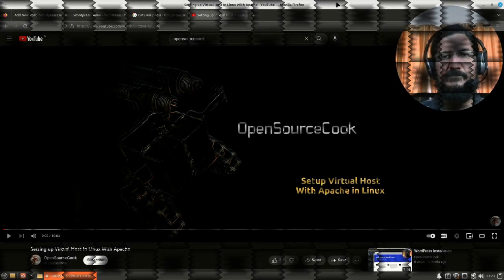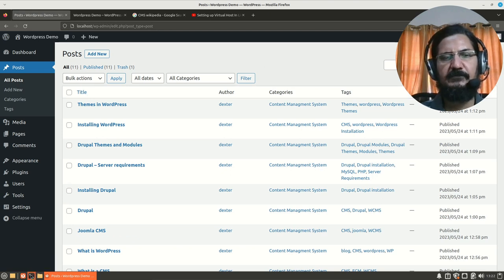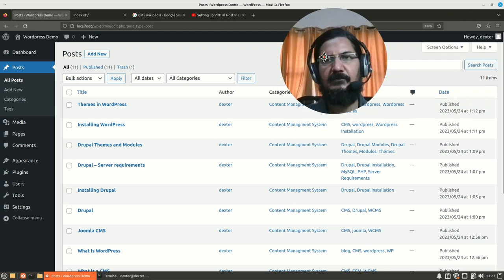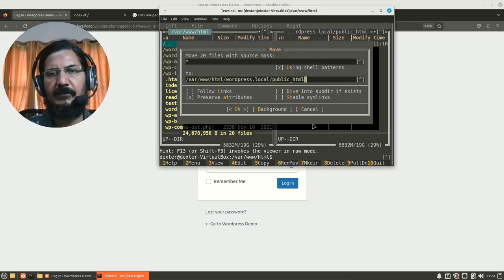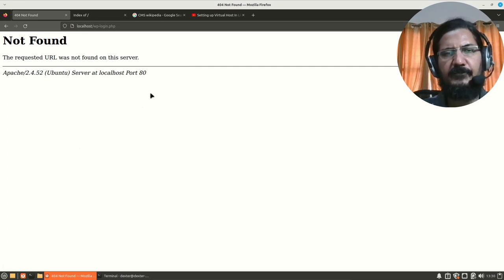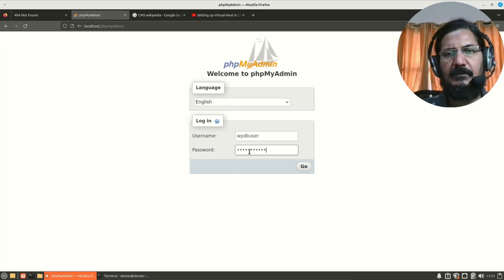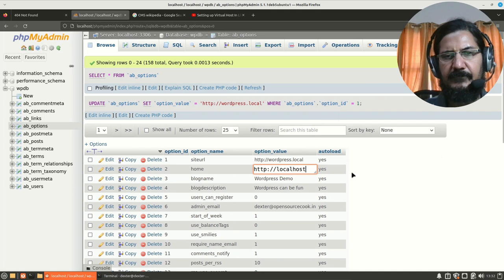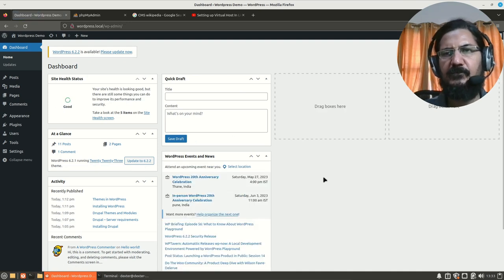Moving WordPress to new host or domain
This video shows what happens when you simply copy your wordpress installation to a new server, or say you developed your WordPress site locally on your machine and is accessible via
When you move it to new server . it give issues in the log in process.
We will see how to rectify the same.